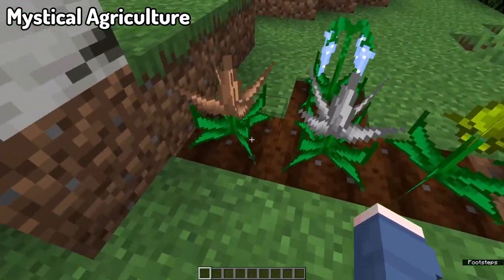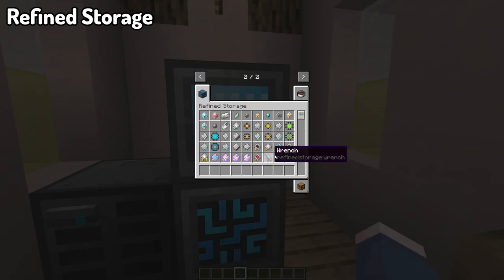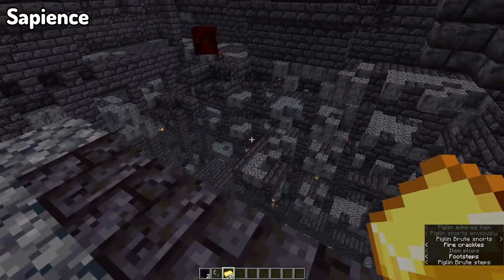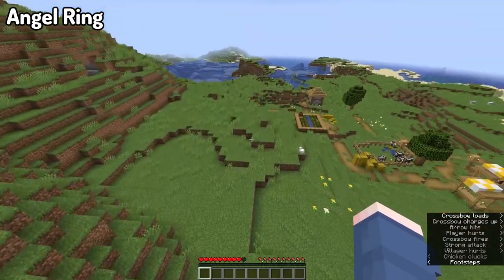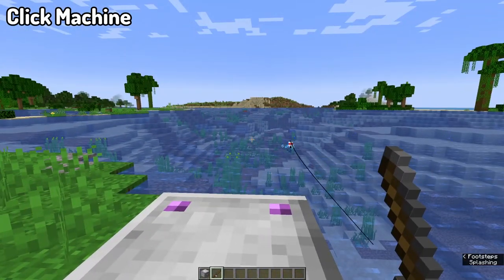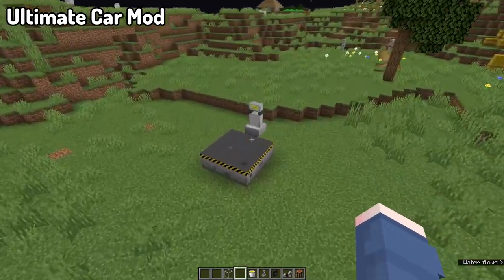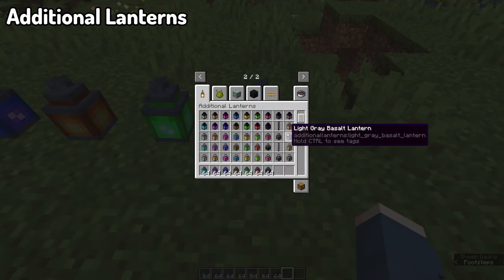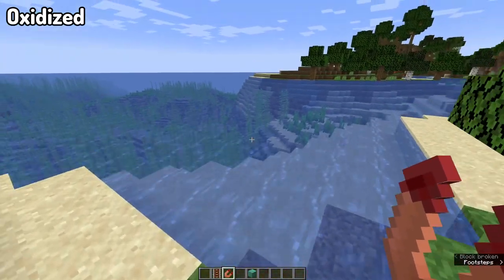14 Amazing 1.18/1.18.1 Minecraft Mods For Forge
14 Amazing 1.18/1.18.1 Minecraft Mods For Forge

5. ATO - All the Ores
7. Craftable Horse Armour & Saddle

Timestamps
0:00 Intro
0:10 Mystical Agriculture
0:51 Refined Storage
1:27 Plug
1:33 Guard Villagers
1:59 Sapience
2:46 ATO - All the Ores
3:13 Angel Ring
3:33 Craftable Horse Armour & Saddle
3:44 Advancement Plaques
4:08 Click Machine
4:42 MrCrayfish's Gun Mod
5:23 Ultimate Car Mod
6:17 Physics Mod
6:42 Additional Lanterns
7:26 Oxidized